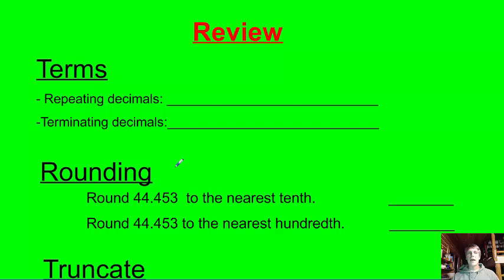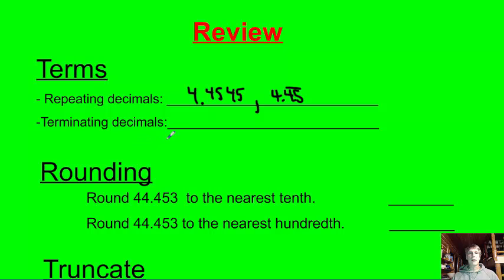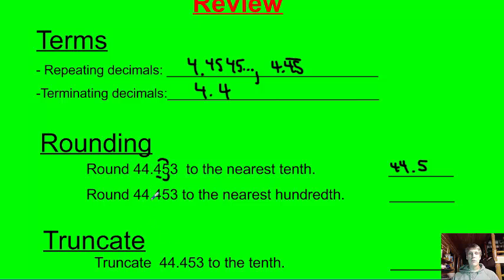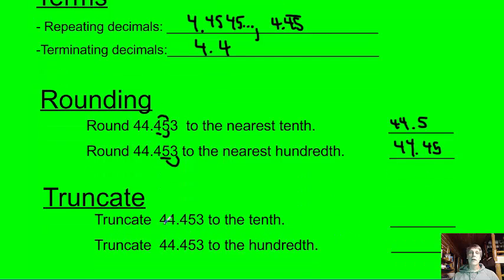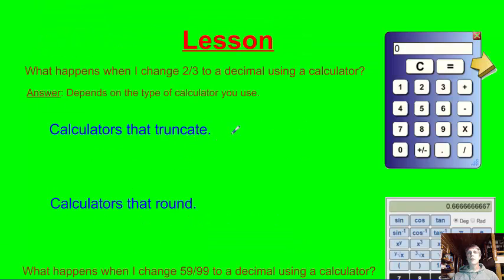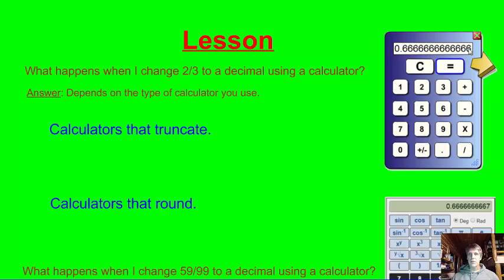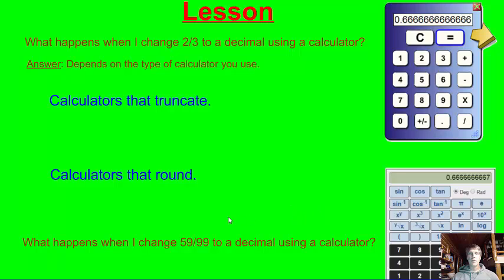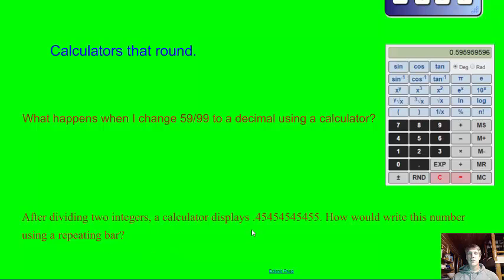Concept 8, Level 1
Calculators and rounding